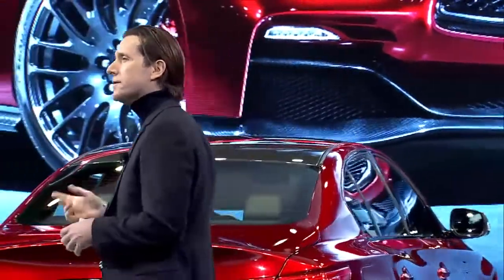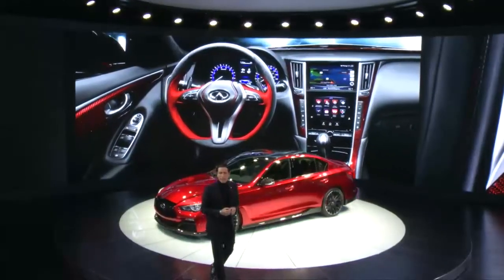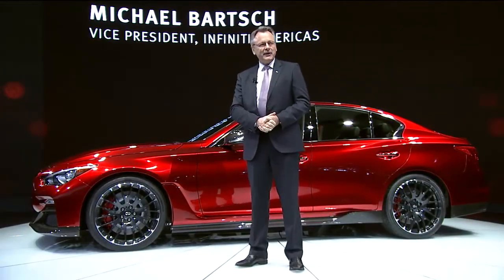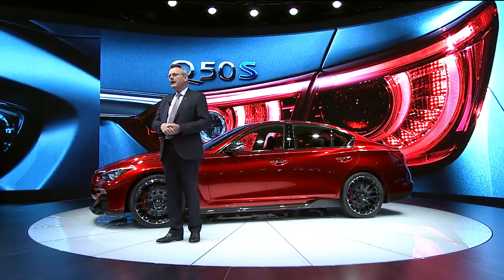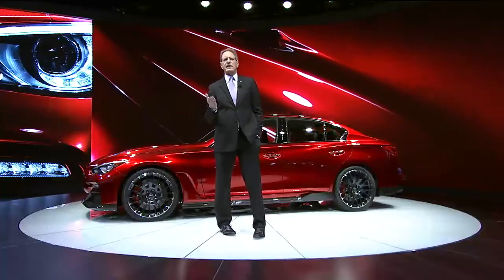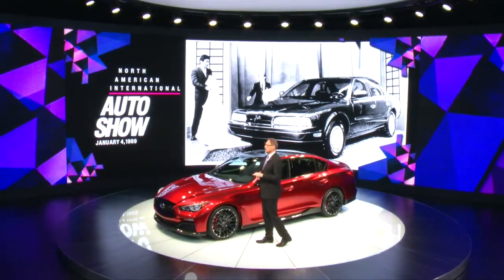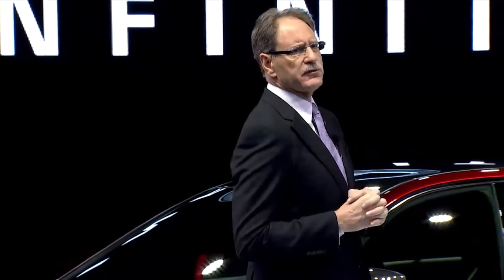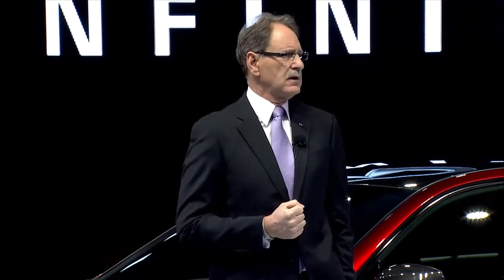Infiniti unveiled Q50 Eau Rouge Concept at the 2014 NAIAS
Infiniti  revealed the Q50 Eau Rouge, a design vision of a high-performance variant of the Infiniti Q50 premium sports sedan, which draws inspiration from Formula One.

The muscular concept vehicle, which premiered at the North American International Auto Show, is a seductive glimpse of Infiniti's design prowess in sports orientated vehicles, offered to gauge public and media reaction.